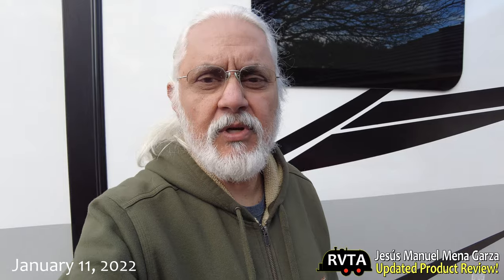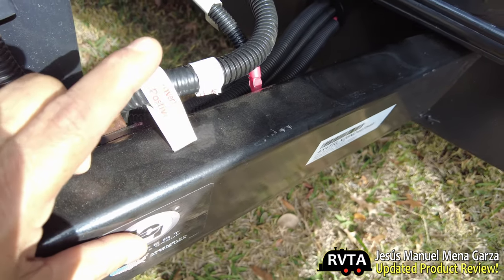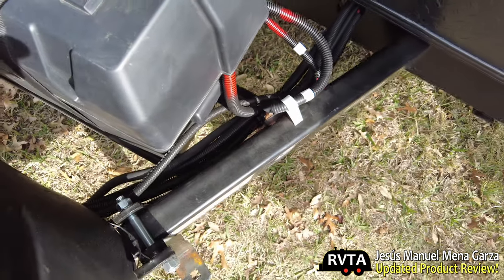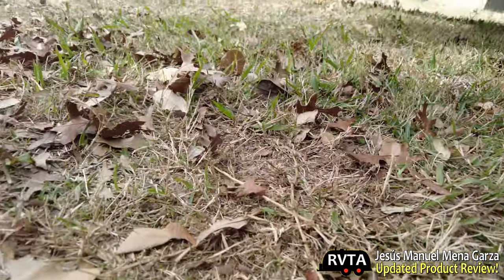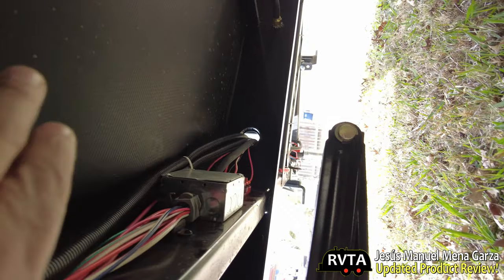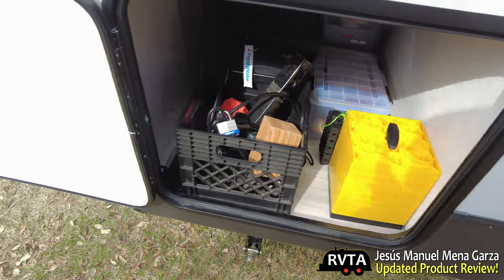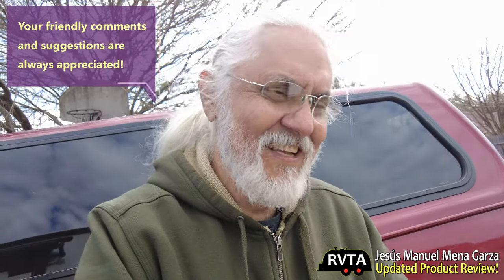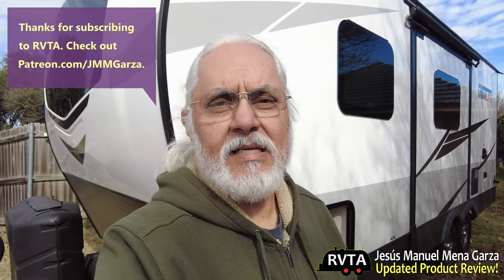AoLithium Battery Installation Ideas! Any Suggestions?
In a few weeks. I'll be installing the NEW AoLithium Lithium Bluetooth Modular Battery for RVers and Boaters. But I could use your help. Any suggestions for making this a cleaner install? Thanks.

AoLithium battery prices have dropped!

Aolithium
4278 N Harbor Blvd Bldg 2 (dock 2-6)

Victron:

(international list of service centers and email)

By the way. Order my new RVTA T-shirt. A must have for every stylish RVer

RV Shopping Must Have List:

- RVTA LINKS -

Amazon Store: